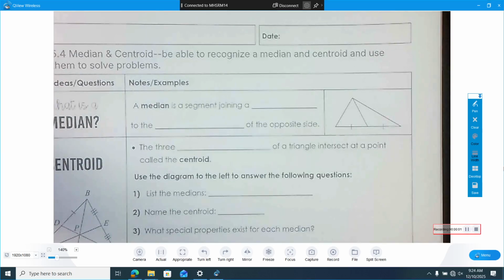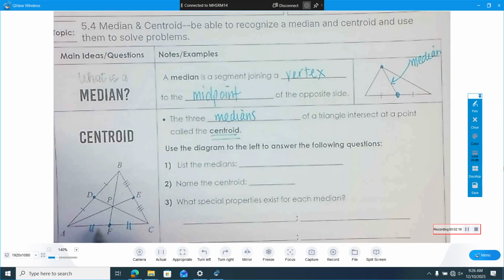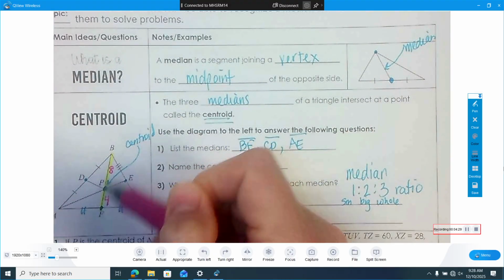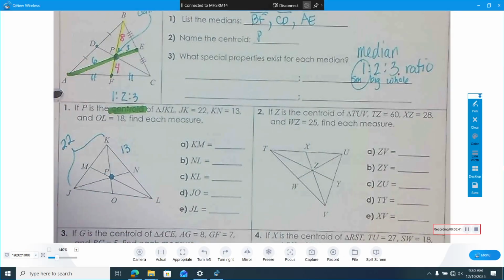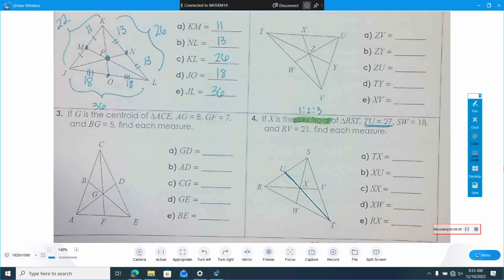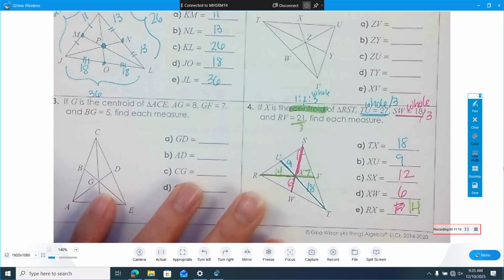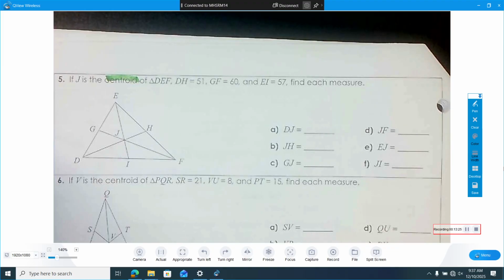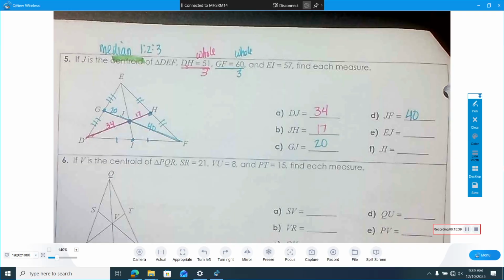5.4 Median & Centroid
5.4 Median & Centroid